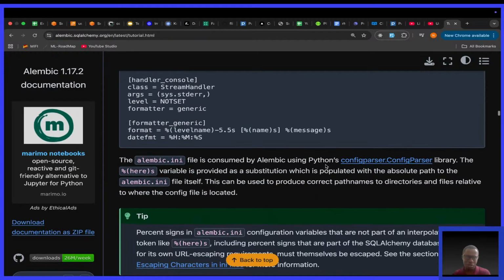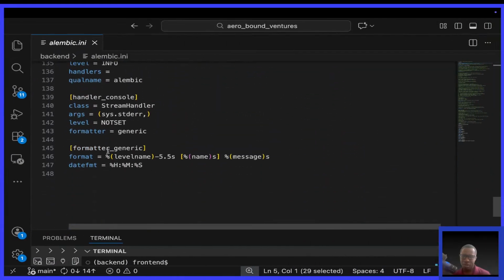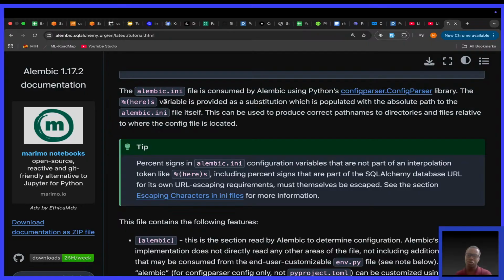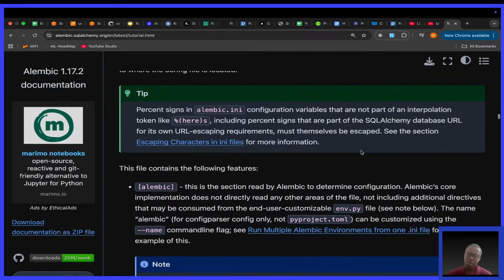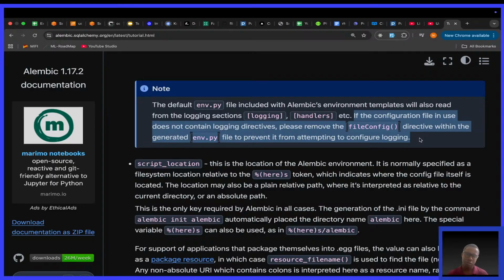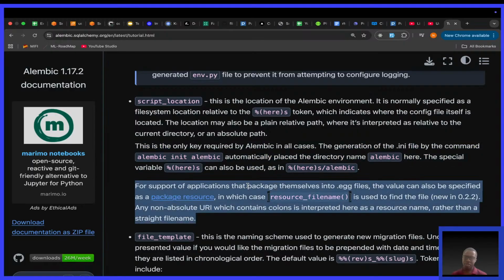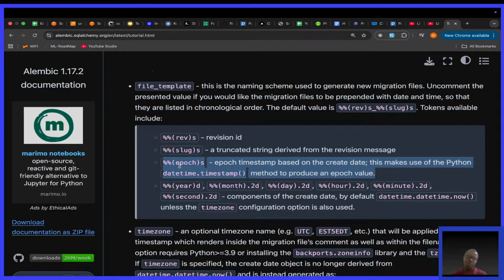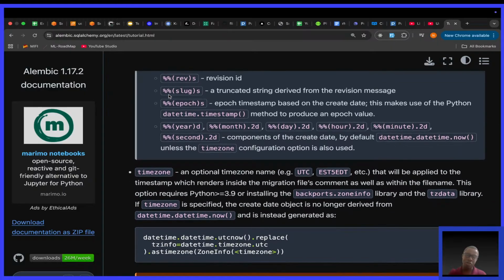Alembic Part 2: Migrations in FastAPI | Flight Booking Engine | Day 41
Day 41 is Alembic Part 2 — now that we understand the basics, it’s time to go deeper and handle real-world migration challenges inside our FastAPI Flight Booking Engine.

In this session, we push beyond auto-generated scripts and learn how to safely evolve our database as the project grows.

💡 In this live build:
• Fixing migration conflicts and branching
• Handling nullable → non-nullable changes safely
• Adding complex fields to existing tables
• Migration best practices for production apps
• Cleaning up our Booking model structure
• How to avoid breaking your database (the real danger)

By the end, you won’t just “use Alembic”…
You’ll control it.